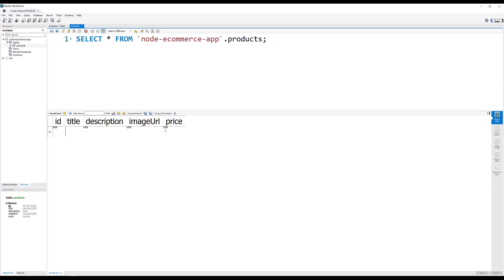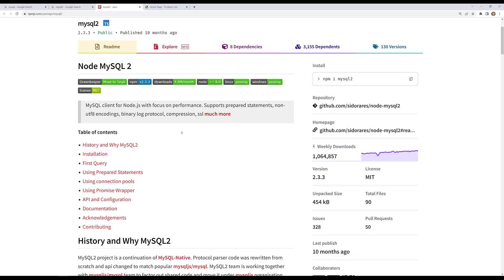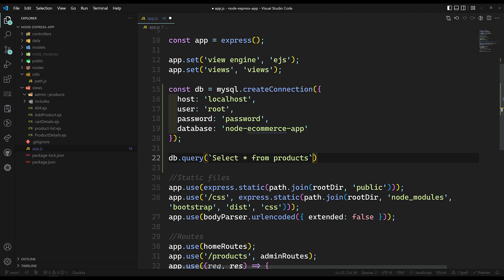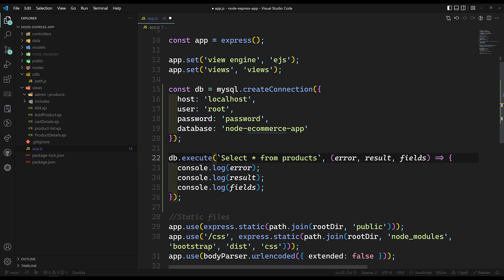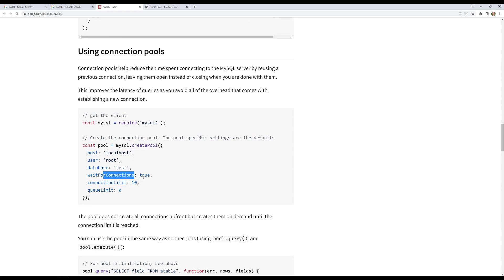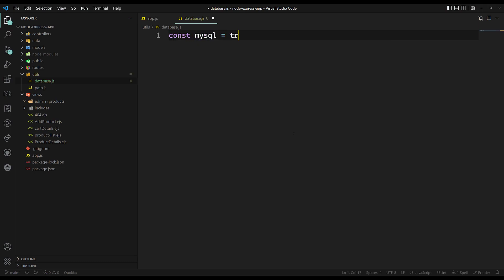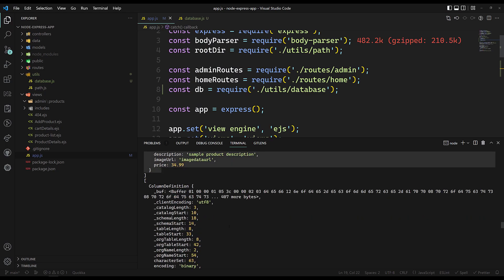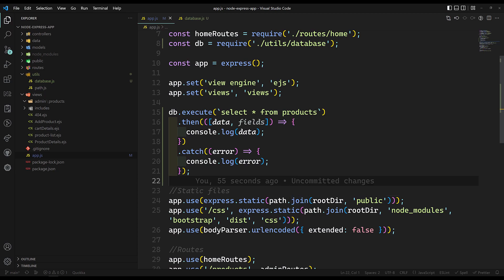37. Connect mysql server in the Express App using Mysql2 package and execute queries - NodeJS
In this video we will see how to connect to the mysql server in the express Node App using mysql2 package and execute the sql queries - NodeJS